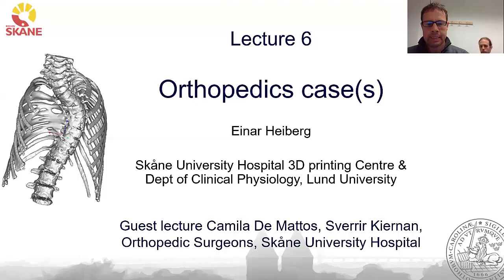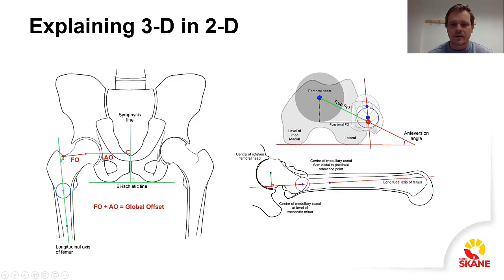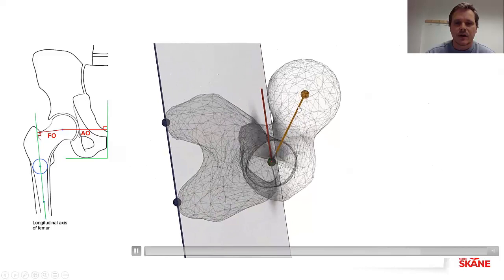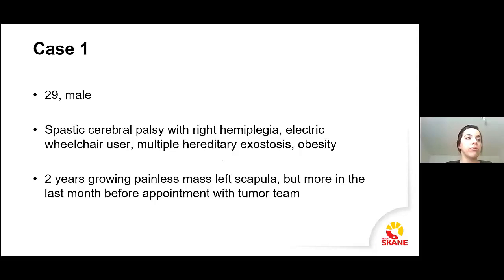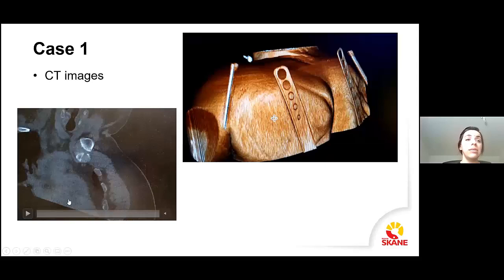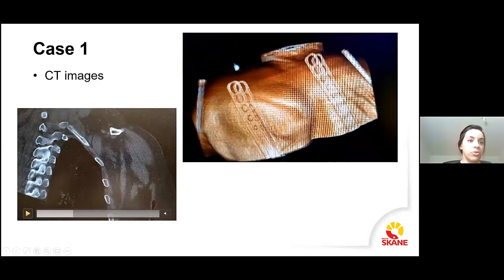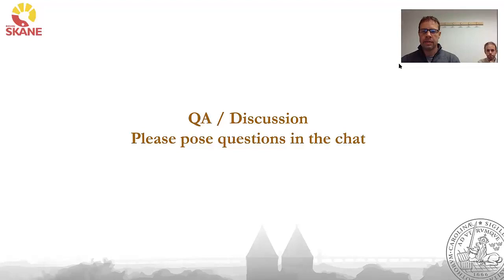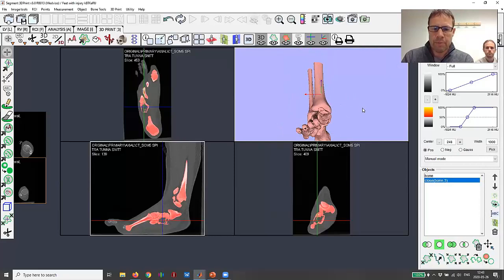Lecture 06. Cases orthopedics.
1. Introduction to clinical 3D-printing. Why 3D-printing is clinically useful.
2. 3D printers. Working principles, different types and pros and cons.
3. Process from scan to finished print
4. Virtual planning and cutting guides, do they do any difference? (Peter Axelsson, Sahlgrenska)
5. Regulatory landscape, material biocompatibility, bioprinting, future trends
6. Cases: Segmentation software introduction & orthopedics
7. Cases: Neurosurgery
8. Cases: Cardiovascular
9. Cases: Maxillofacial
10. Cases: Cutting guides